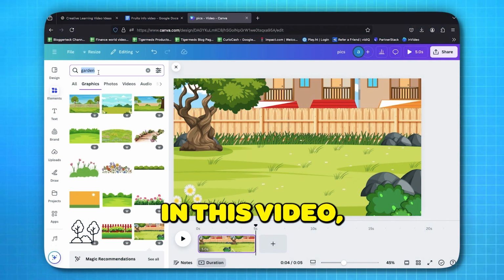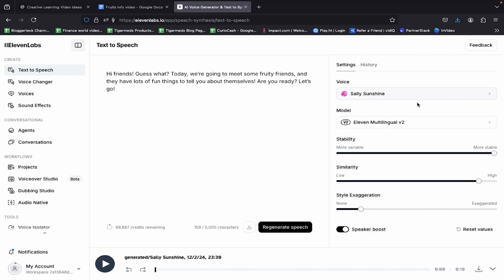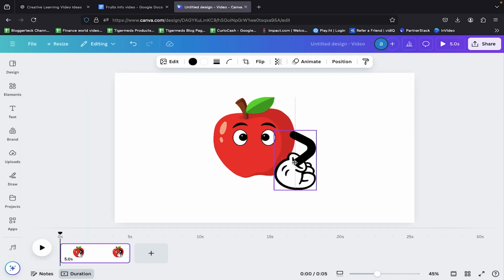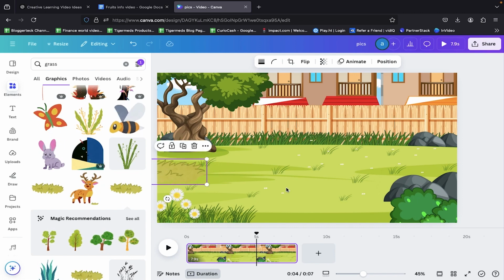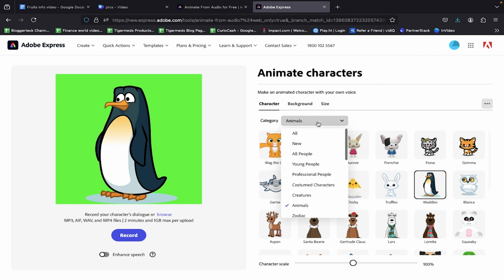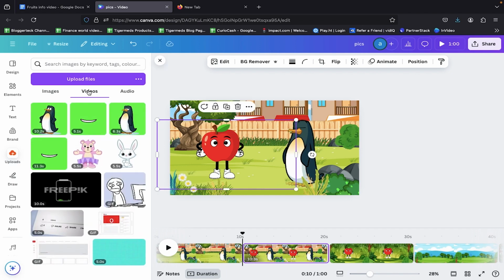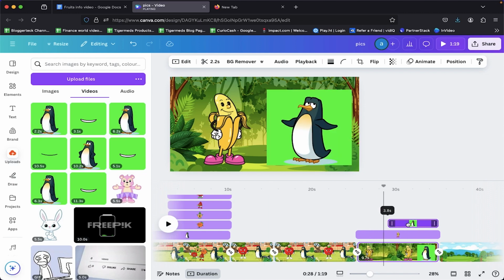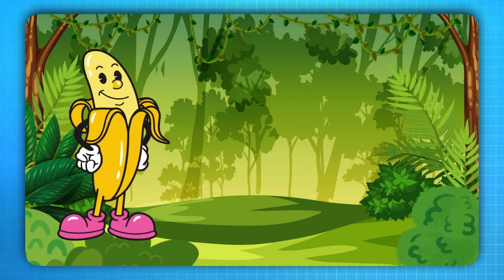The Secret to Making VIRAL Kids YouTube Videos with Canva and ChatGPT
In this video, I’ll show you how to create faceless kids' animation videos using AI tools like Canva and ChatGPT, perfect for a faceless YouTube channel. Channels in this niche are earning as much as $183k per month!

If you’ve been thinking about starting a channel like this, now you’ll know exactly how to get started. 😊

Want to create professional kids' educational animation videos with ease? In this guide, I’ll show you how to edit your videos exclusively using Canva and Adobe Express, proving you don’t need expensive software to create engaging content!

This video will cover my personal tips to improve video editing skills and make animations stand out. This video covers everything from topic research to final edits—all with simple, beginner-friendly tools.

What You’ll Learn:
✅ Topic Research
✅ Script Generation
✅ Voiceovers
✅ Video Editing with Canva:

    - Adding Voiceovers
    - Creating Talking Fruit Characters
    - Adding Captions & Transitions
    - Background Music

Start creating high-quality faceless kids' animation videos today!

There are 500+ highly profitable sub niches that you can find on our OFFICIAL BLOG that i personally covered and gone through these niches.

🤖ChatGPT Prompt:

Create a fun and engaging kids' animation script about fruits. Use a cheerful narrator and talking fruit characters with unique personalities (e.g., an energetic Banana, a wise Apple, etc.). Each fruit introduces itself, shares 2-3 benefits or fun facts, and interacts playfully with the narrator. Keep the tone simple, friendly, and conversational for small kids. End with the narrator encouraging kids to eat fruits and asking for their favorite fruit. Script should be 1-2 minutes long with suggestions for sound effects or animations.

If you find value in this video, show your support by giving it a thumbs up.

Thank you for your time! I assure you that premium content awaits you not only on this channel but also on our blog.